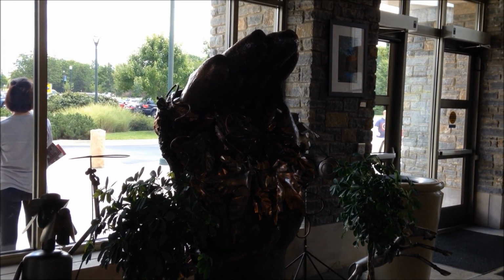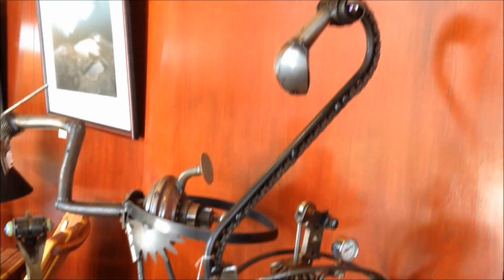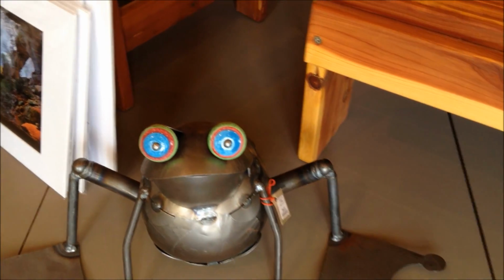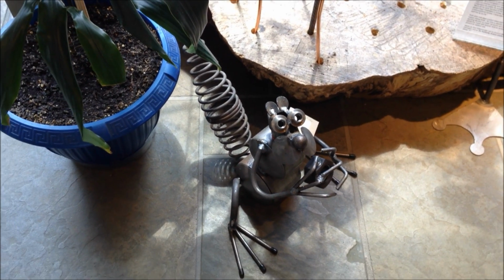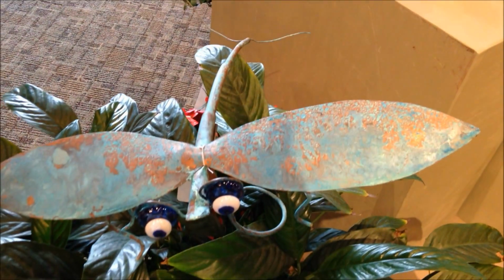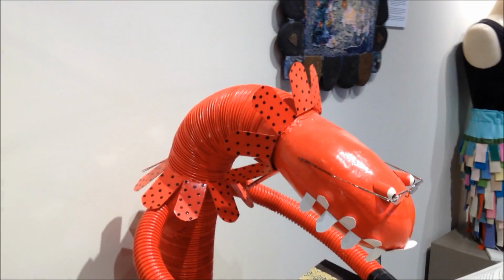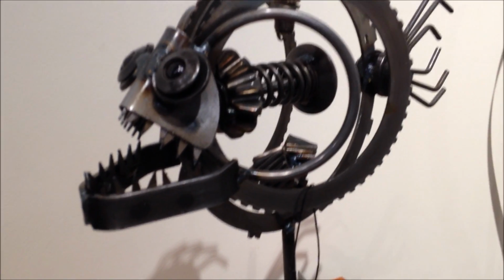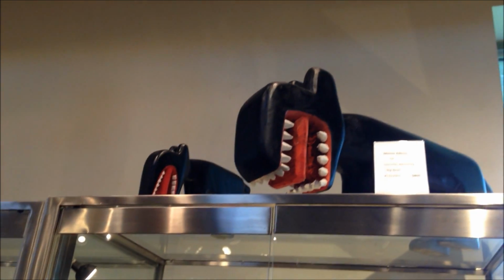Metal welding arts and crafts 8-14-14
This amazing arts and crafts travel center is on I 75. It is worth seeing if you like arts and crafts and it is a wonderful place to stop to give your pet a break from  traveling. There is also a place to eat. Beautiful clean and manicured grounds. I have video of outside but they were blowing the grass off the sidewalks at the time and it was noisy. I may still put that video up too. This travel center is in Kentucky on I 75.